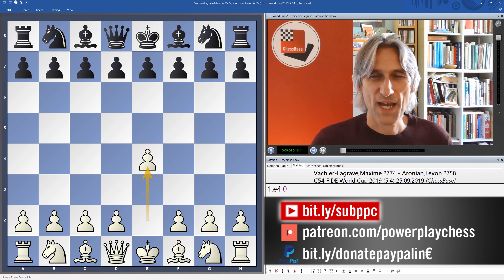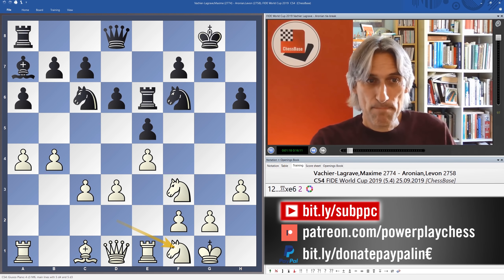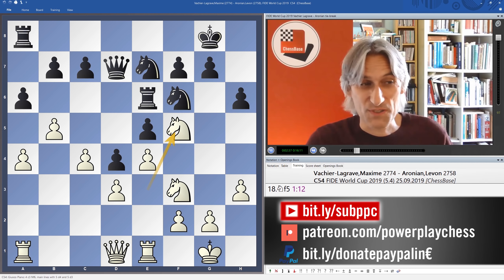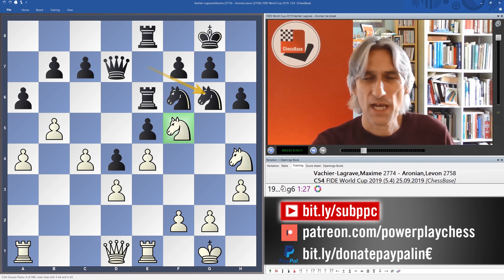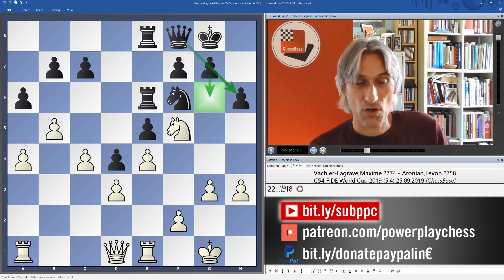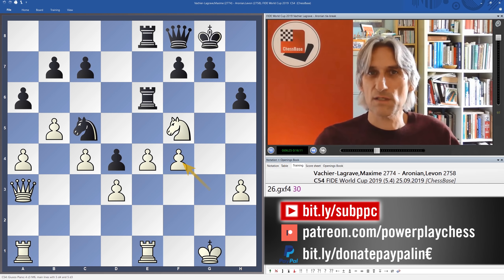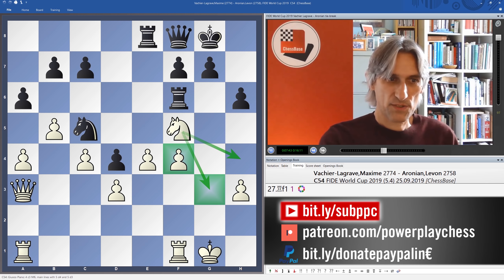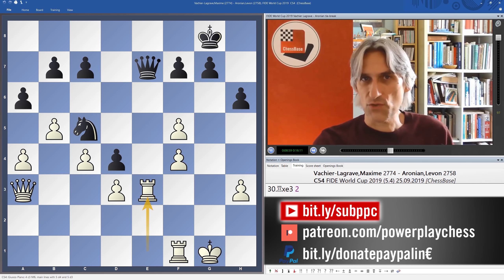'This was scary' - Vachier-Lagrave vs Aronian | FIDE World Cup 2019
Grandmaster Daniel King examines Maxime Vachier-Lagrave vs Levon Aronian from the FIDE World Cup 2019.